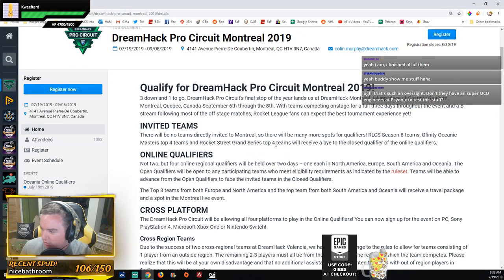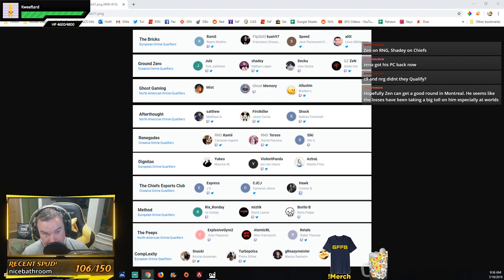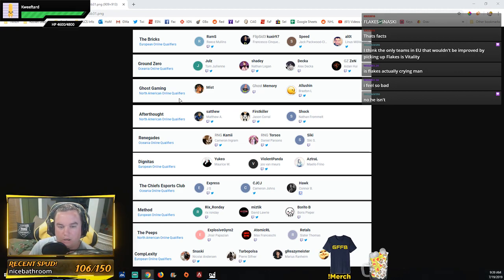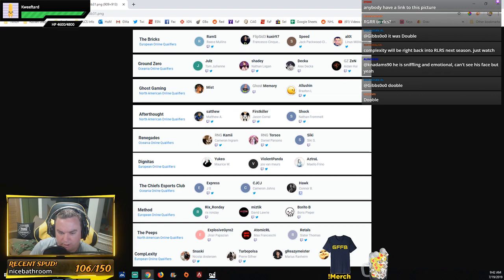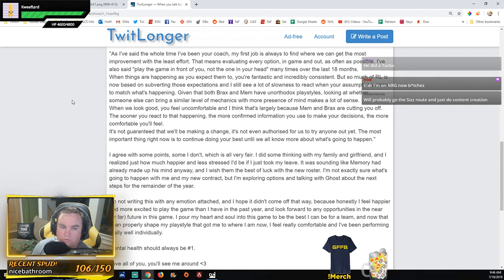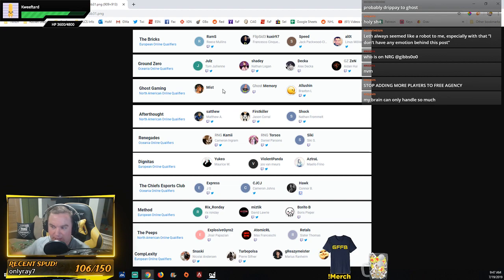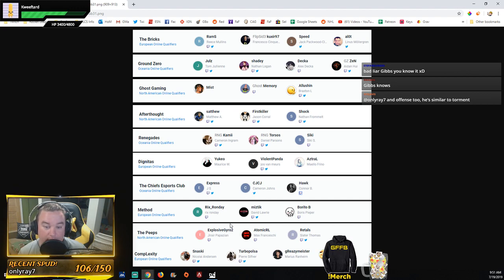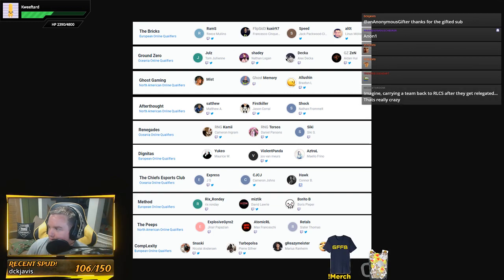ROSTERMANIA for Dreamhack Montreal Qualifiers!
Sorry about the wonky audio! No one told me in twitch chat so I blame them. :D